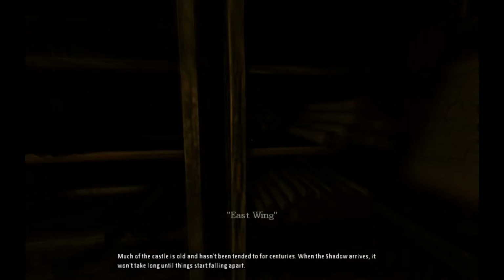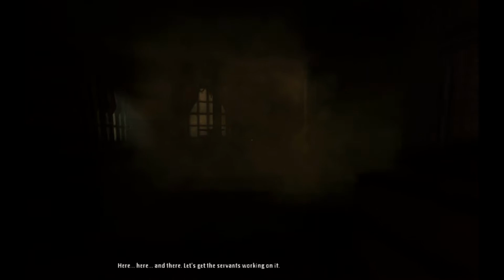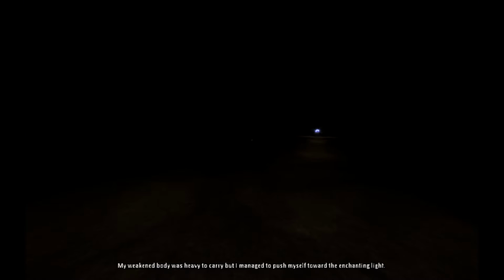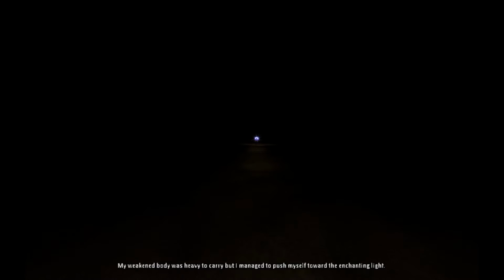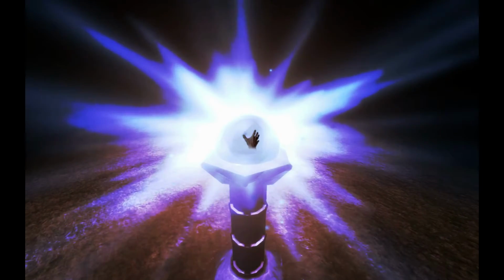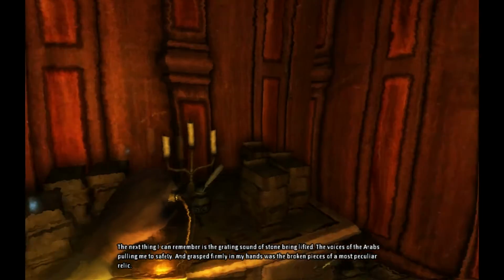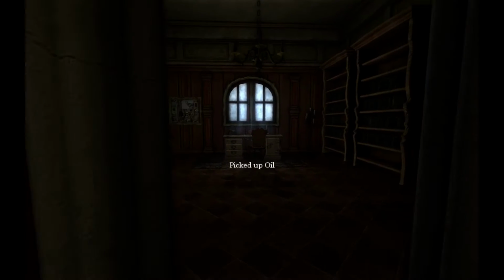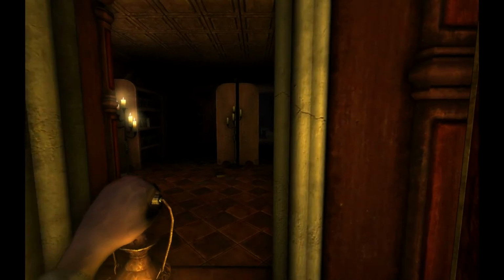Let's Play Amnesia: The Dark Descent Part 2: The Archives